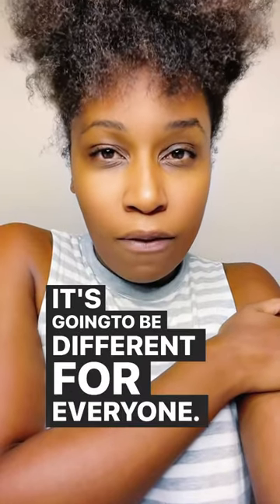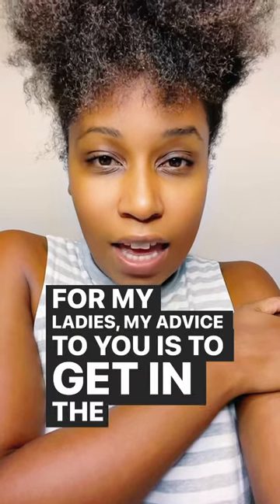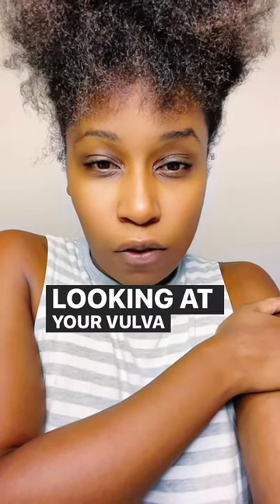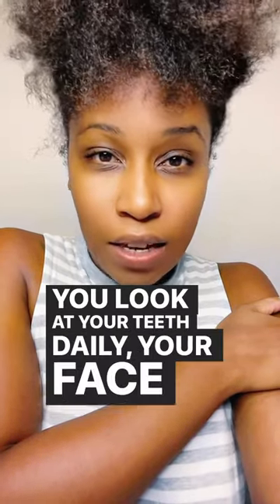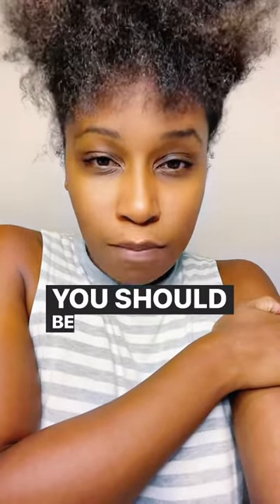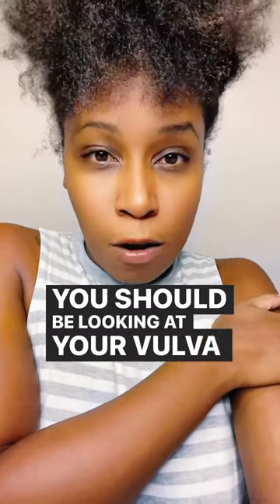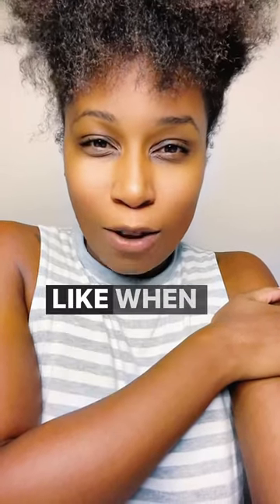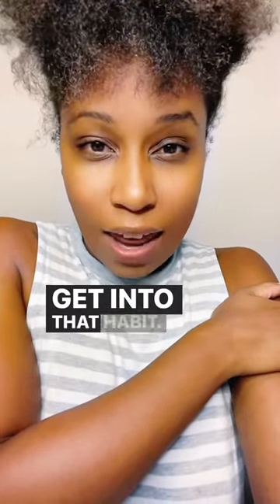What does herpes look like?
Hello, I'm Shana Singleton, also known as the Herpes Goddess. I'm a herpes life coach dedicated to helping herpes-positive women stop outbreaks and break free from shame.

If you're interested in discovering 3 strategies that herpes-positive women are using to stop outbreaks and create fulfilling relationships, please visit my You can also find valuable herpes resources

For more information about the topics discussed in this video, you can refer to the resource

If you're seeking a herpes supplement that works, I recommend Natural Cure Labs (now Palmara Health). They are on a mission to assist those with herpes through high-quality, safe, and effective supplements. Research has shown that Monolaurin and L-Lysine can help inactivate the herpes virus and reduce symptoms and outbreak duration.

Additionally, you can read more about Monolaurin, L-Lysine, and herpes research

If you're interested in purchasing black seed oil, you can find it

Lastly, if you're looking for herpes dating sites, check out MPWH Love & Hope After H (Dating Site)